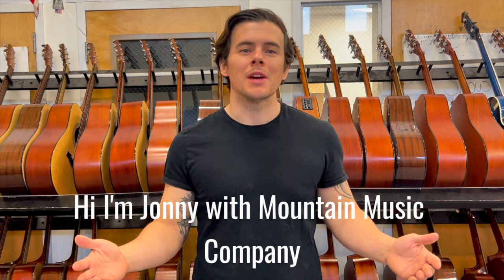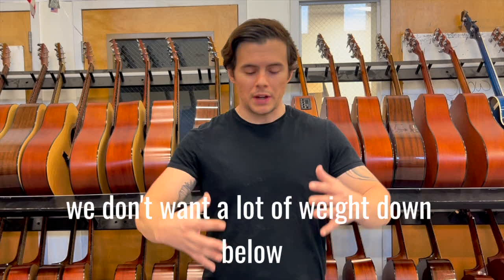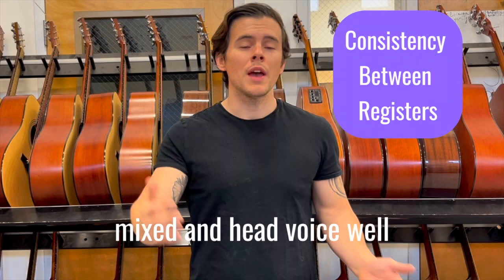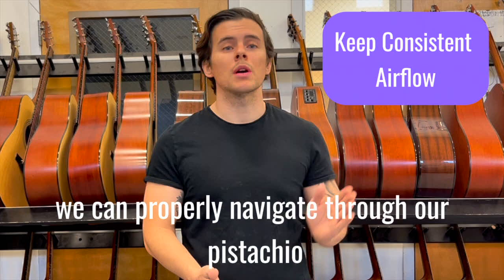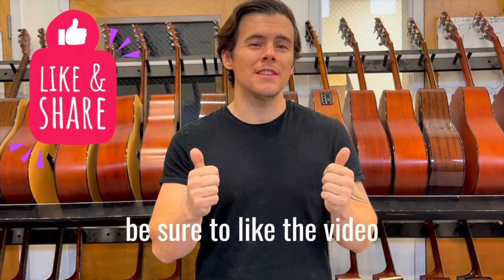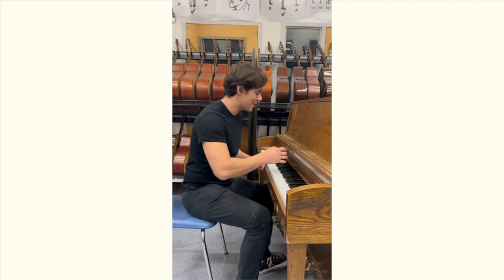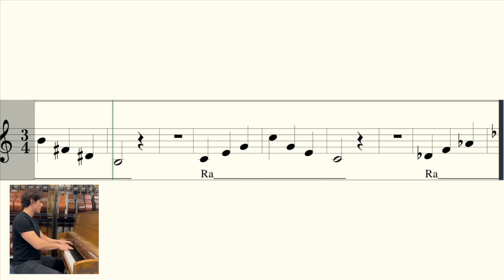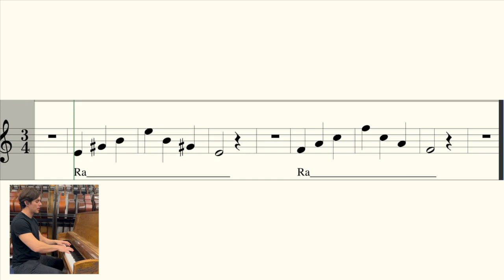Vocal Warm Up Quick Guide - Registers - Ascending Octave on “Ra”